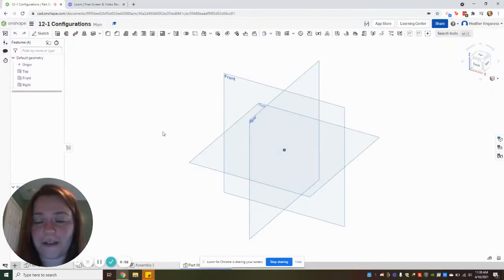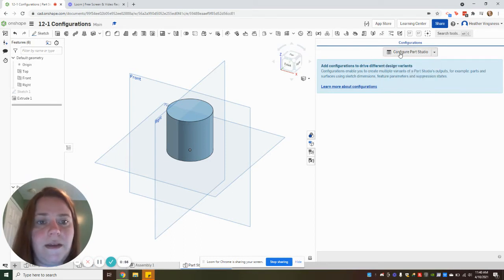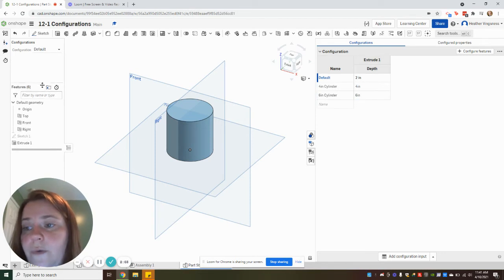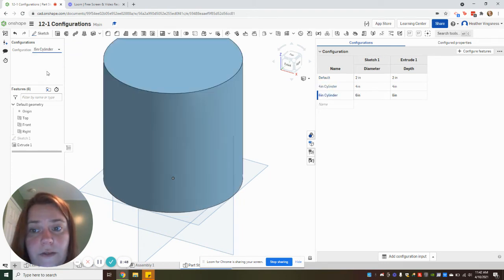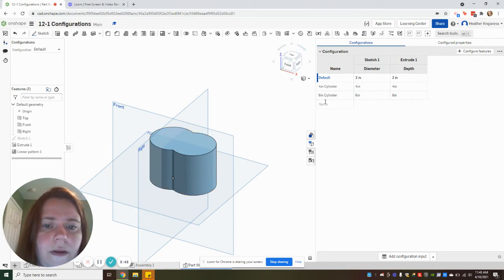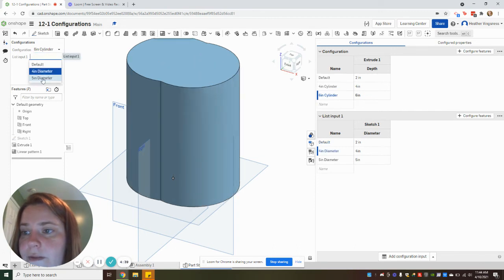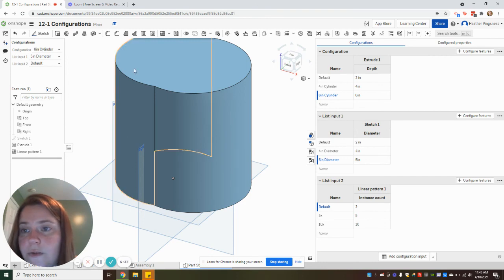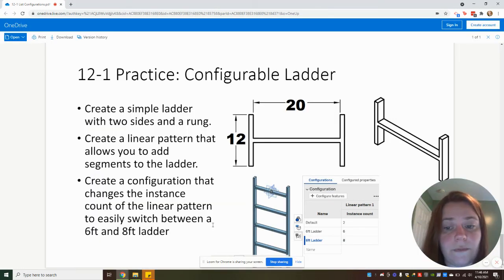OnShape 12-1 List Configurations